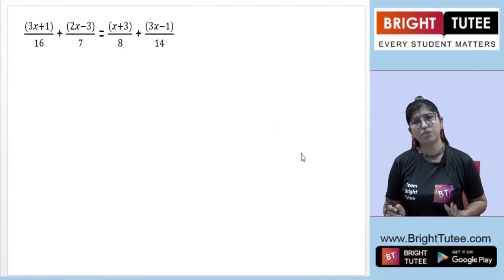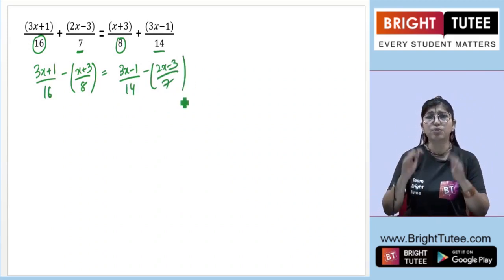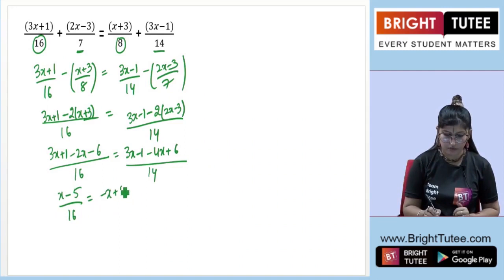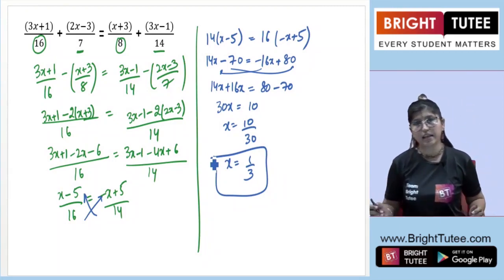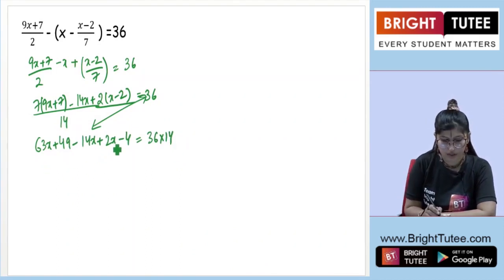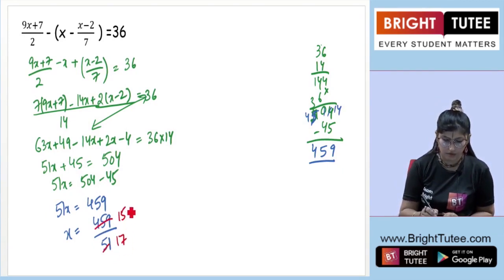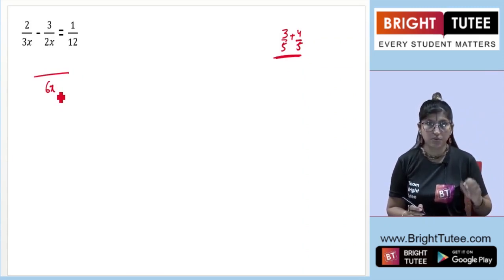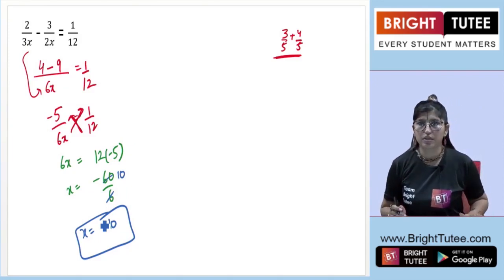03 3 Solving Equations Having the Variable on Both Sides Part 3